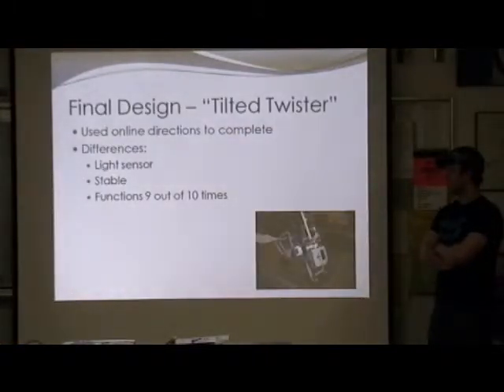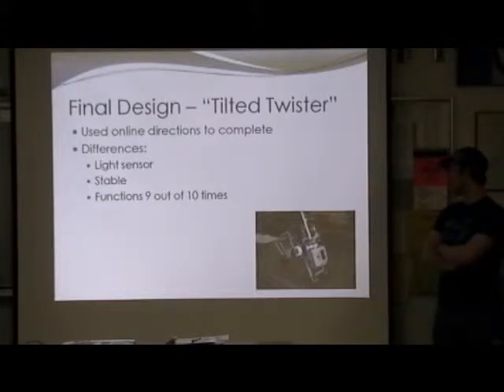GRCC ENGR& 104 '10Win Rubik Cube Presentation JMATA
Green River Community College (GRCC)
ENGR& 104 Innovation in Design
Rubik's Cube Solver Robot
2010 Winter Quarter
Edited by Jae Suk

JMATA